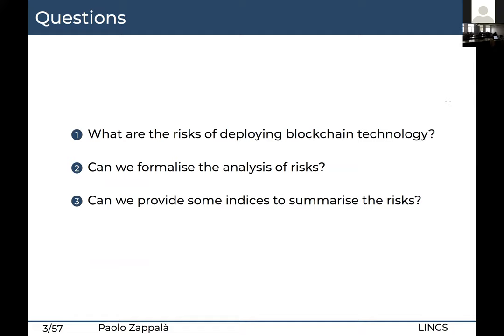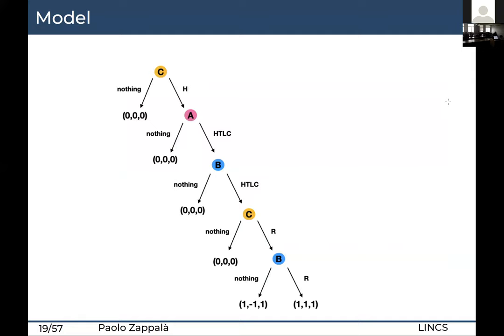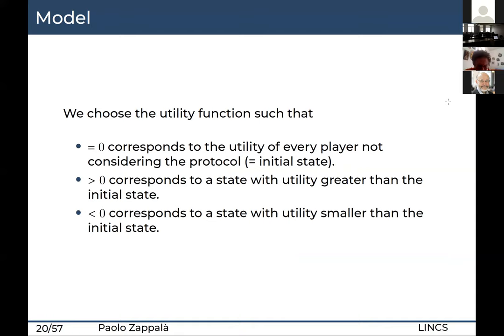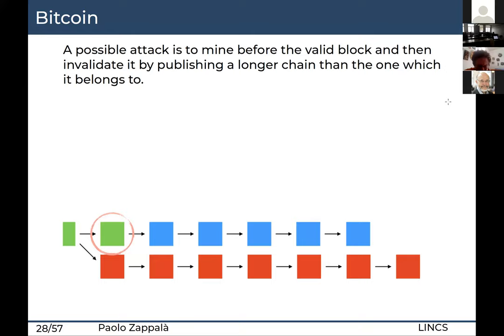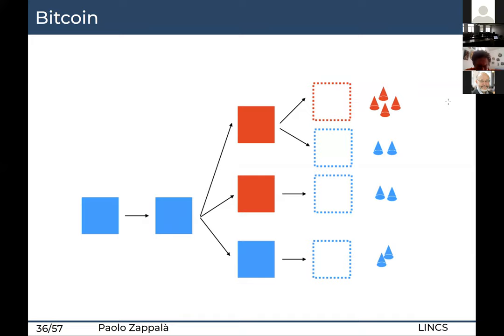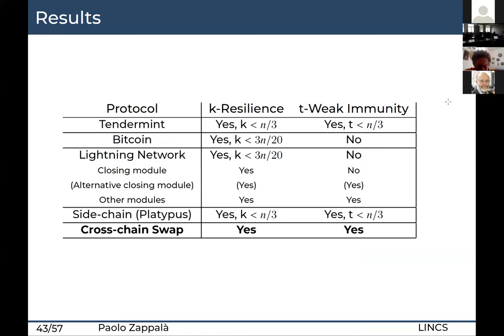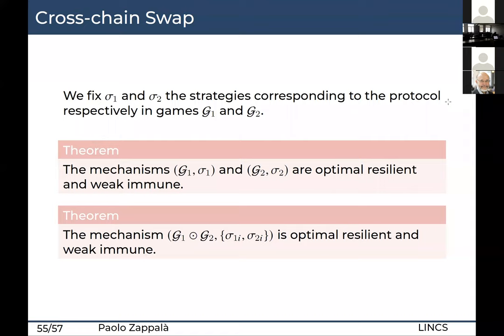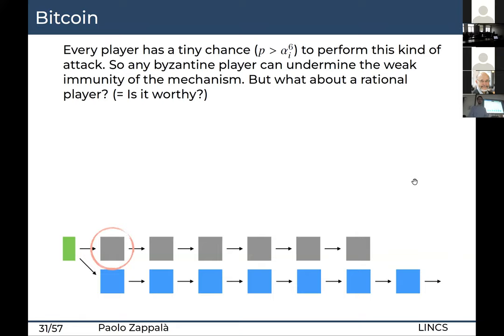"Formalizing the analysis of blockchains robustness through game theory" by Paolo Zappalà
Seminar by Paolo Zappalà, Avignon University + Orange (10/03/2021)

"Formalizing the analysis of blockchains robustness through game theory"

Abstract:
Blockchains systems evolve in complex environments that mix classical patterns of faults with selfish, rational or irrational behaviours typical of economic systems. During the presentation we discuss a new game theoretical framework that formally characterizes the robustness of blockchains systems in terms of resilience to rational deviations and immunity to Byzantine behaviors. We apply the model to known blockchain protocols, including Bitcoin, and we identify the upper and lower bounds of their robustness indices.